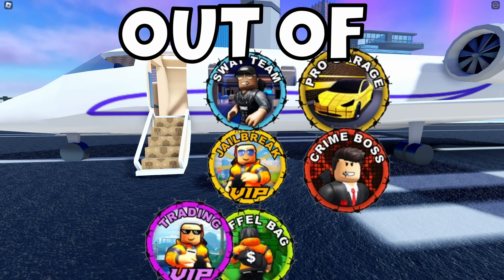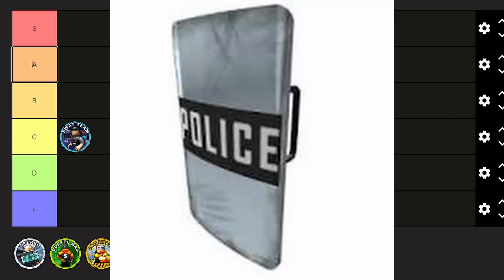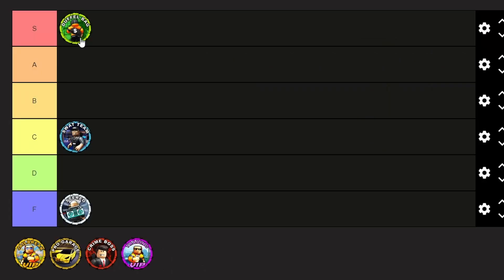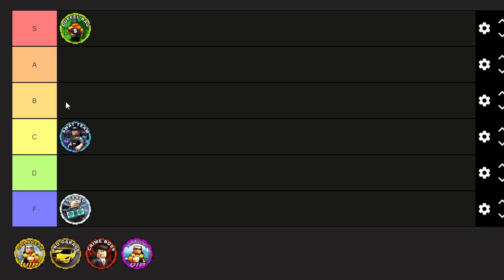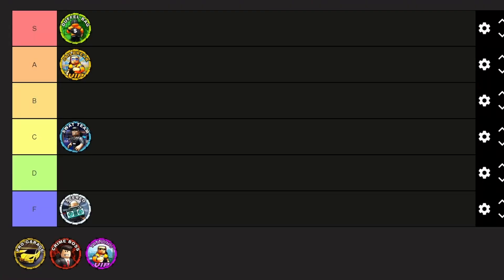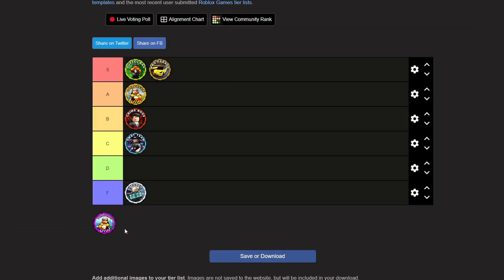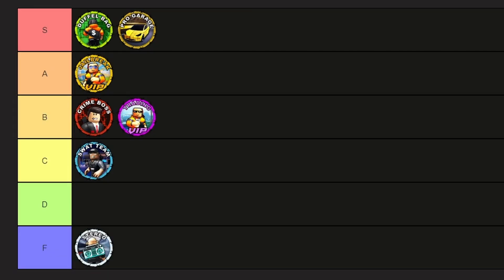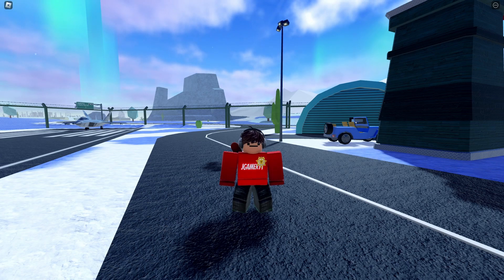The Ultimate Roblox Jailbreak Gamepass for 2024 is....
What is THE BEST Roblox Jailbreak GAMEPASS in 2024
Well in this Video I rank EVERY GAMEPASS in Roblox Jailbreak with a secret at the end!

Members:
Justjoel
MrFrokas
fuszz
VikGames
june
Cheesy
MrAliencraftYT
PixelCay
Specter
Kirks in kl
Formally aven
Liam_MX2009